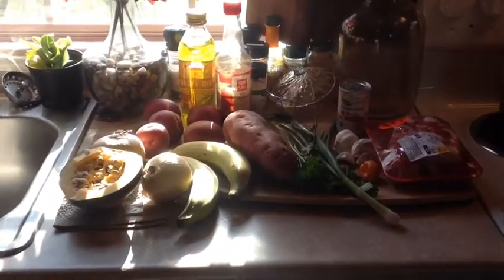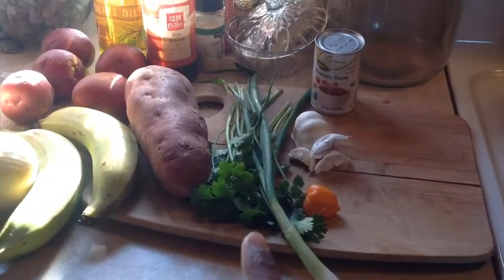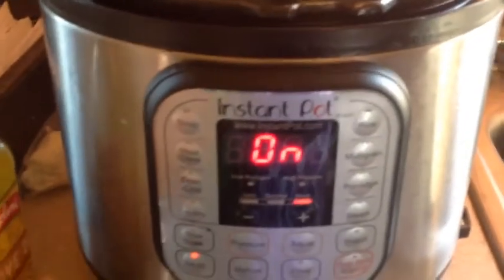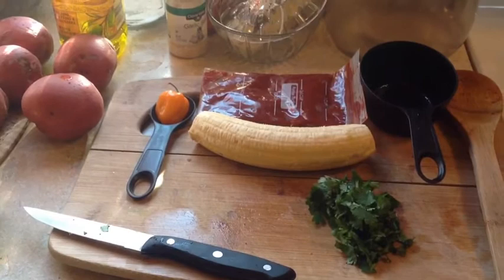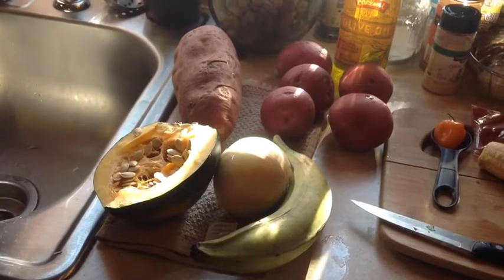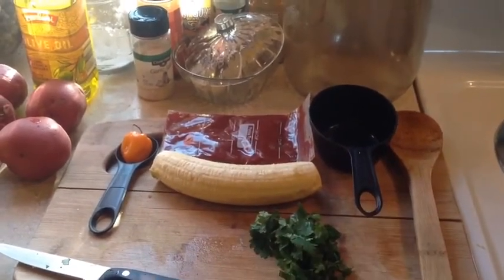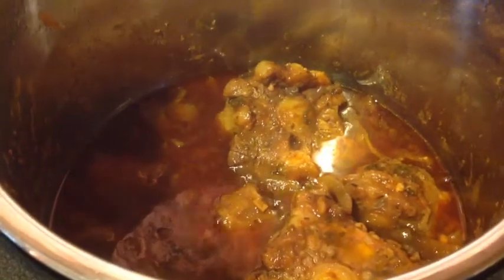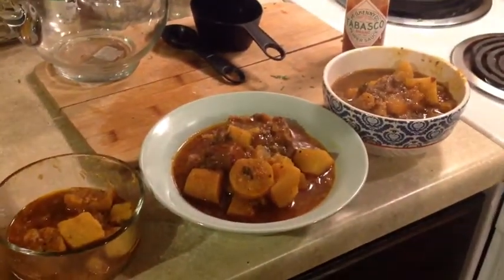Caribbean Oxtail Soup and Cooking Tips